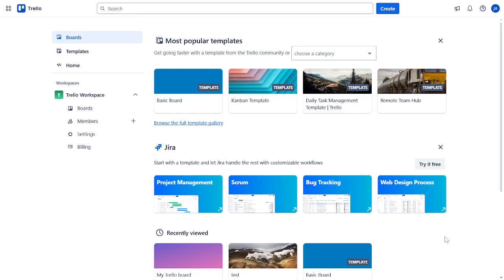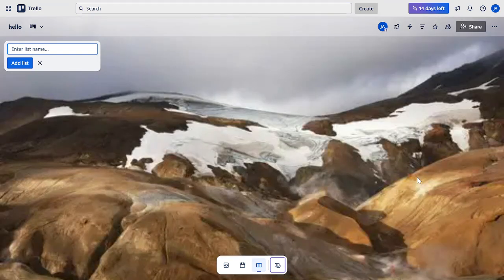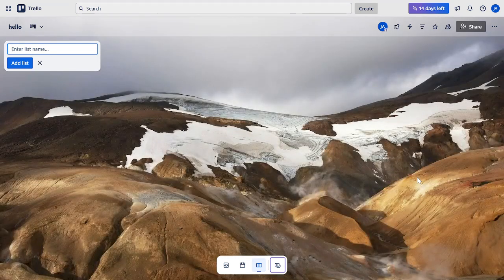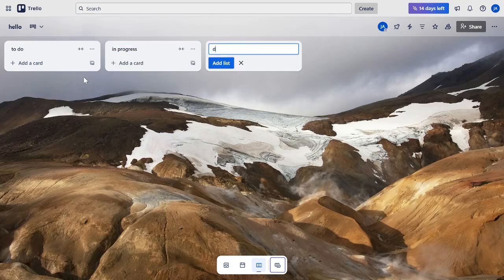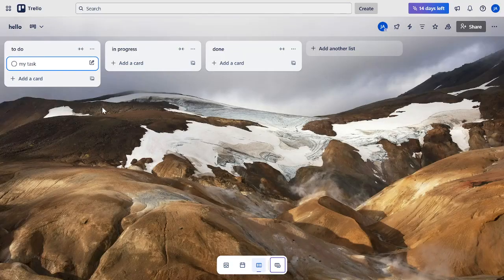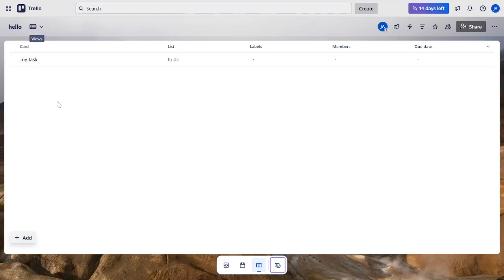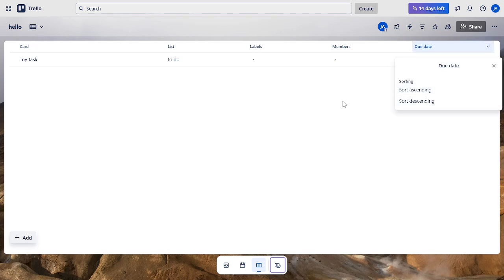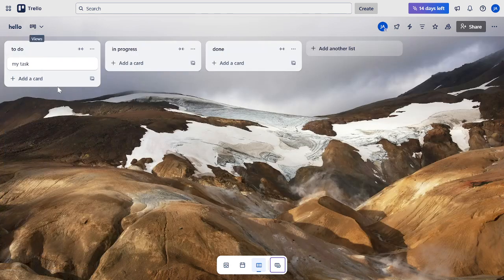How To Use TRELLO S Table View For Task Management (Full 2025 Guide)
Welcome to this comprehensive How To Enable TRELLO S Board Privacy Settings (Full 2025 Guide) tutorial! In this detailed guide, I'll walk you through everything you need to know about How To Enable TRELLO S Board Privacy Settings (Full 2025 Guide).

 What You'll Learn in This How To Enable TRELLO S Board Privacy Settings (Full 2025 Guide) Tutorial:
• Complete step-by-step instructions for How To Enable TRELLO S Board Privacy Settings (Full 2025 Guide)

Whether you're a complete beginner or looking to improve your skills, this How To Enable TRELLO S Board Privacy Settings (Full 2025 Guide) tutorial covers everything from basic concepts to advanced strategies. I've designed this guide to be easy to follow, practical, and immediately actionable.

 Why This How To Enable TRELLO S Board Privacy Settings (Full 2025 Guide) Tutorial is Different:

 Perfect for:
• Beginners who want to learn How To Enable TRELLO S Board Privacy Settings (Full 2025 Guide) from scratch

Don't forget to LIKE this video if it helped you learn How To Enable TRELLO S Board Privacy Settings (Full 2025 Guide) and SUBSCRIBE for more in-depth tutorials like this one!

Questions? Drop them in the comments below! I read every comment and try to respond to as many as possible.

• Share with anyone who might benefit from learning How To Enable TRELLO S Board Privacy Settings (Full 2025 Guide)